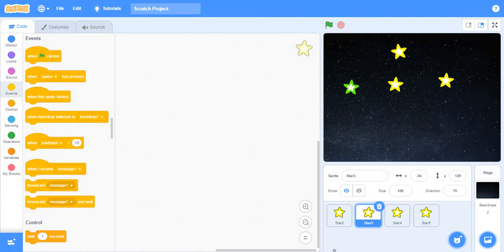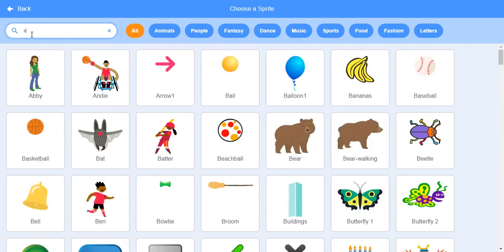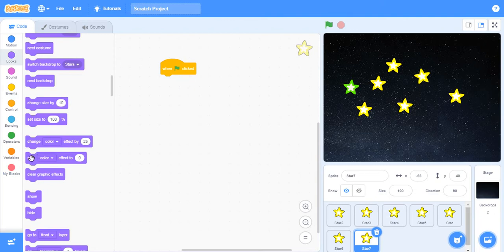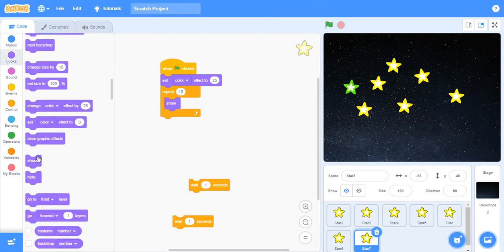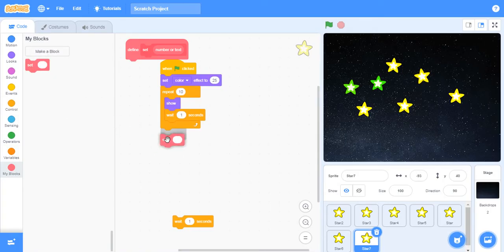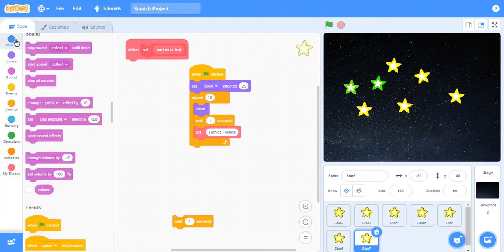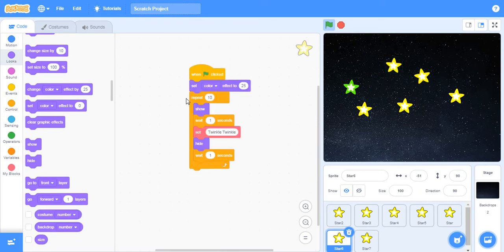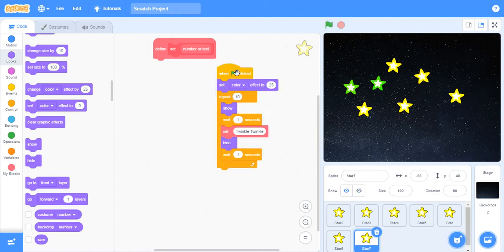Creating a Blinking Star with Scratch Programming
Uses of Scratch: Scratch is made to learn basics programming concepts with fun. It is a tool for creating interesting games, stories, and more block-based programming. It has its own paint editor and sound builder. Anyone can start learning programming from Scratch even they do not have previous knowledge about programming languages and programming concepts.

Elements of Scratch
There are the following four main elements of Scratch and they are:

Programming Palette
Stage Area
Sprites
Script